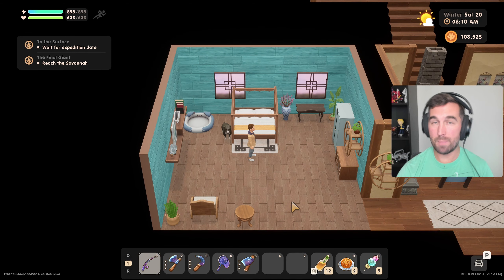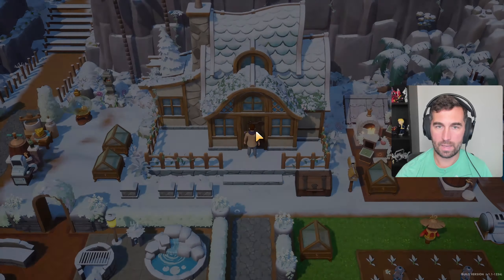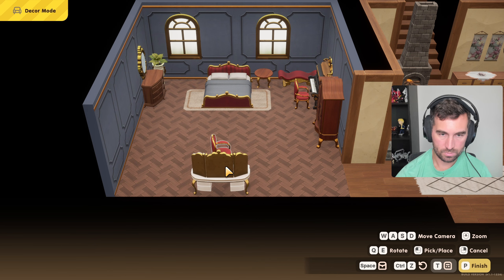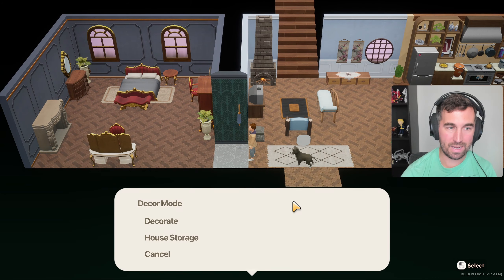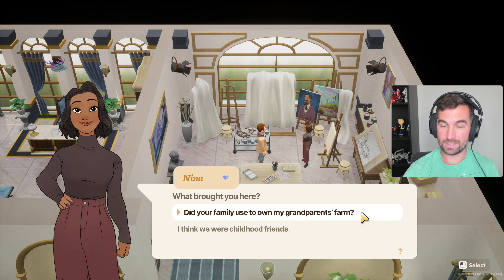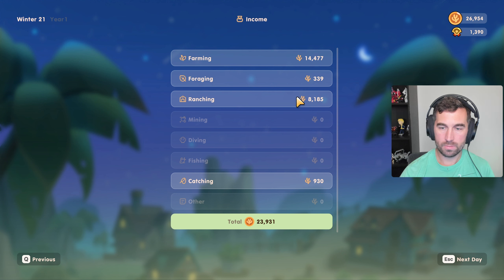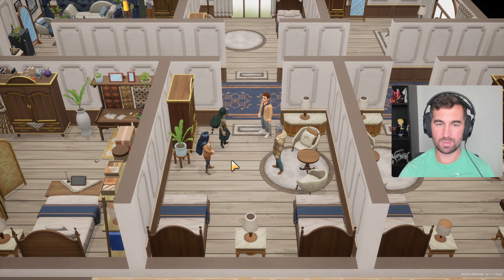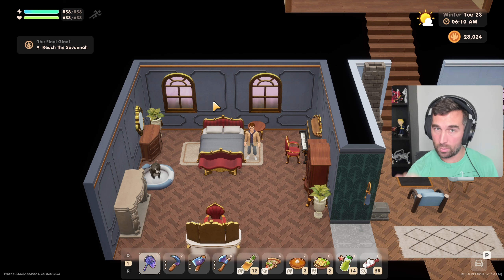Finally Hit Town Rank B!! | Coral Island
With finally hitting town rank B, we unlock new decorations and animals so why not finally redesign our home!